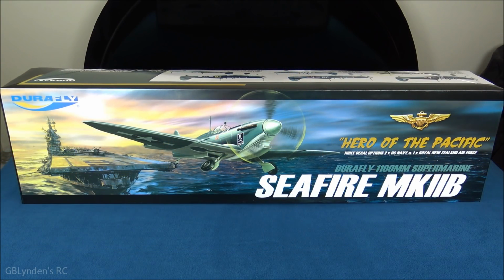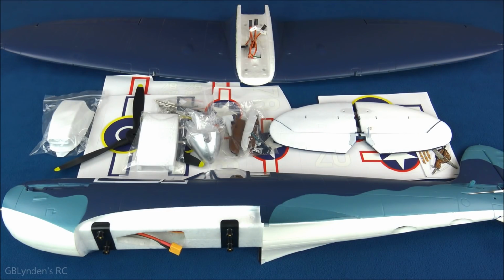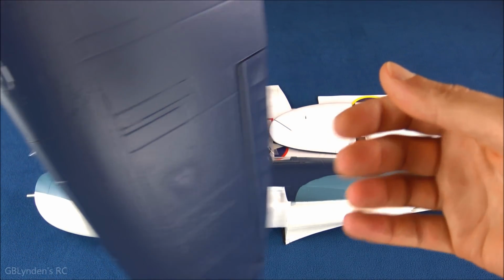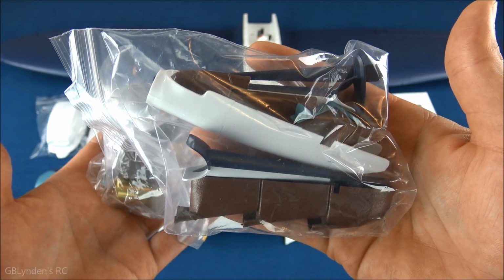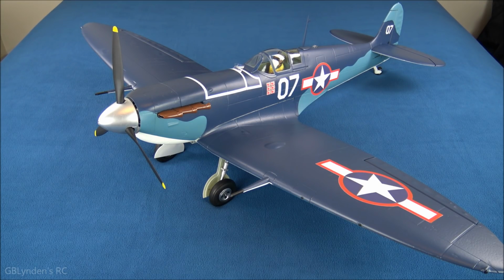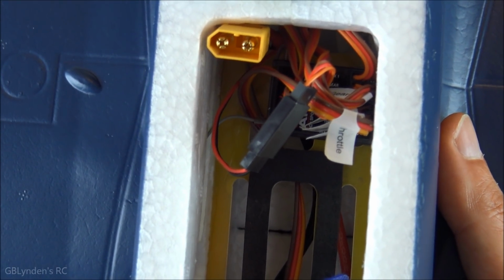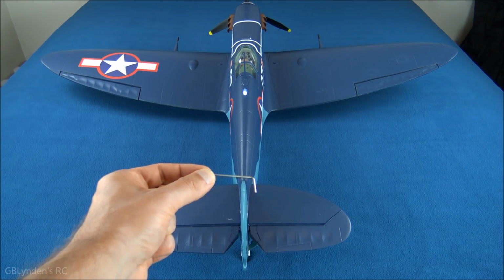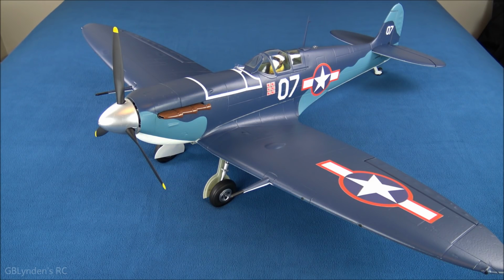Unboxing & Overview - Durafly Supermarine Seafire MkIIB 1100mm WWII RC Warbird From HobbyKing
This is the Unboxing & Overview video for the Brand New Durafly Supermarine Seafire MkIIB 1100mm WWII RC Warbird From HobbyKing.

- Spektrum DX6 Radio
- Spektrum AR620 Receiver

Video Equipment Used To Make This Video:
- Sony AX-33 Camcorder
- SanDisk Extreme Pro SD Card
- Insignia Lapel Mic
- ESDDI 20"X28" Softbox

In this video I unbox the plane, go over the parts and pieces, give you some build tips, show you the flaps & retracts, and go over the pros and cons.

Here are my review notes for this Durafly Supermarine Spitfire variant:

Pros:
- A cool concept version on a classic WWII Warbird with tons of scale accessories that comes with three different scheme options.
- It is a great size for easy transport and still large enough to have a bigger plane feel to it.
- Flies great on 3S or 4S 2200 lipo batteries
- Good flight times
- Scale flaps
- Retracts with rubber tires
- Nice bright LED lights
- A solid 3 bladed prop
- Ball link servo connectors
- It is quick and easy to adjust the tailwheel with provided tool

Cons:
- The stickers can be a little tricky to apply until you get the hang of it. After that, it is pretty easy.
- If you aren't familiar with now the servo connectors work, it can be a little confusing. After you get a feel for them, it seems second nature.

Also, check out my recent Avios Spitfire MkVb Super Scale 1450mm RC Warbird unboxing and build video.

John and I recently recorded some awesome flights with his new Avios Albatross from Hobbyking. Look at his channel to see that and more footage in the future of that big beautiful RC Plane!

Here is how HobbyKing describes Durafly's latest offering:

"Imagine, the roar of a Merlin as a Supermarine Seafire launches from the deck of a carrier in the South Pacific to become one of the Heros of the Pacific. The Seafire was the navy's version of the legendary Spitfire.

Durafly has once again shown its unique and creative style by bringing to market for a first time to Durafly a "What if" scheme. The Durafly 1100mm Seafire MkIIb has been designed with a spectacular blue color scheme similar to the planes flown by those honourable men of the United States Navy in the Pacific Fleet. Included with the Seafire we offer three different, unique sets of decals. United States Navy, Fighting 101st, Battle of Midway - 6th June 1842 Pilot - Capt. Zach M. United States Navy, "Christie Maria" Battle of Coral Sea - 7th May 1842 Pilot - Mark "Biggles" Fenlon. Royal New Zealand Air Force South West Pacific - 16th May 1843 Pilot - Lloyd "Pa" Freeman.

Being a Durafly plane you can expect the highest attention to detail for a plug and fly model. Especially when it comes to warbirds, including, scale parts, faithfully reproduced split flaps, servoless electric retracts, a scale outline, ball Links on all controls, fine surface detail and a premier paint finish along with an operating LED navigation system. There is a powerful motor is coupled with an Aerostar 50A ESC providing exciting scale performance and manoeuvrability. On the ground, it’s large rudder and steerable tailwheel have been designed to improve handling and its forward raked main gear makes takeoffs and landings far easier and more scale like. The Durafly Seafire is designed for 3s and 4s setups.

Try your hand at some superb scale flying with this Durafly 1100mm Supermarine Seafire MkIIb.

Features:
• Plug and Fly, simply add Rx and Lipoly battery
• Tough EPO construction
• Wide flight envelope with stable and scale flight performance
• Quick assembly
• Highly detailed scale finish
• Pacific Theater color scheme
• Choice of 3 decal markings
• Pre-installed scale electric retracts
• Ball Links on all controls
• Functioning scale flaps
• Scale outline and fittings
• Operating pre-installed navigation LED lighting
• Steerable tailwheel
• Can be flown on 3 or 4S

Specs:
Wingspan: 1100mm (43.3")
Length: 1000mm (39.3")
Flying Weight: 1200~1250g (45~48oz)
ESC: Aerostar 50A
Motor: Aerostar 3536 770KV Brushless
Prop: 11.25x7 3-Blade
Servos: 6 x 9g

Requires:
Battery - 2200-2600mah 3S 60-65C or 2200mah 4S 40C
6 channel Tx/Rx""